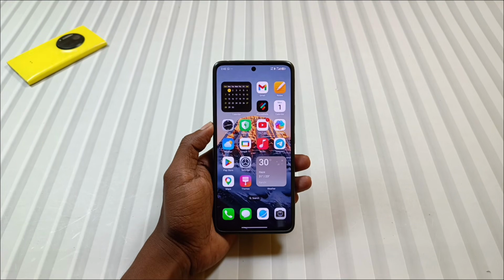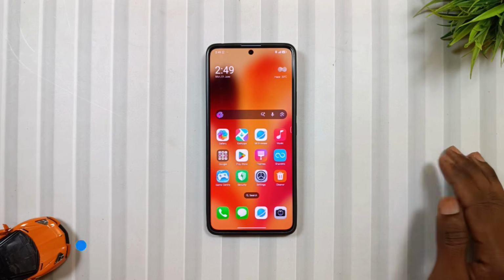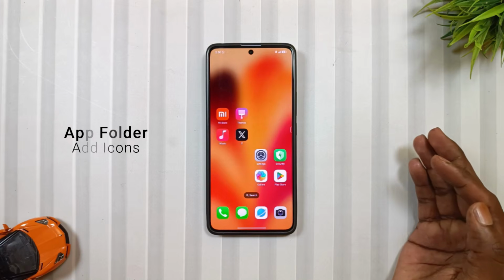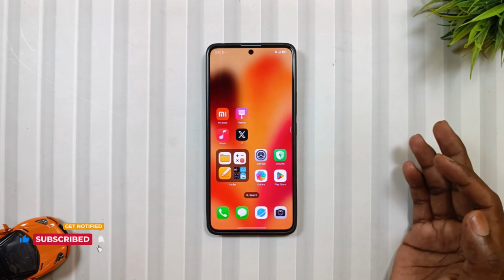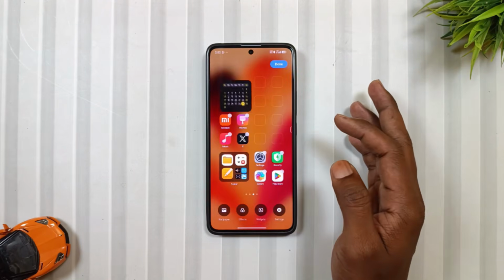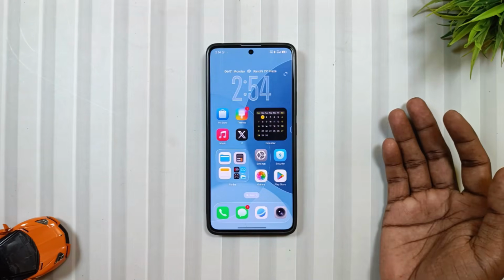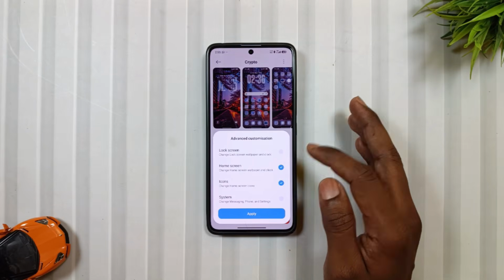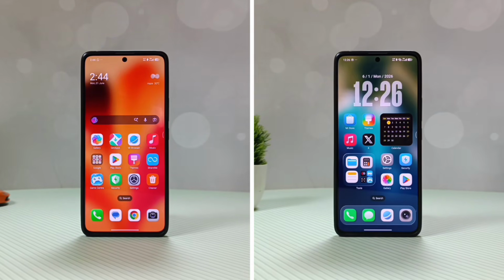Transform Your Xiaomi Homescreen with This Liquid Glass Setup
Hey Xiaomi users, want to give your Xiaomi phone a premium look? In this video, I'll show you how to transform a boring HyperOS homescreen into a beautiful Liquid Glass-style setup using themes, widgets, icons, and wallpapers.

This setup works on Xiaomi, Redmi, and Poco devices running HyperOS. Follow the simple steps shown in the video and recreate this clean premium homescreen on your phone.